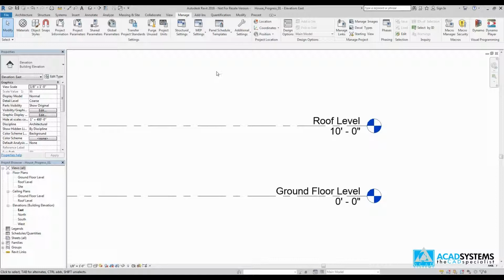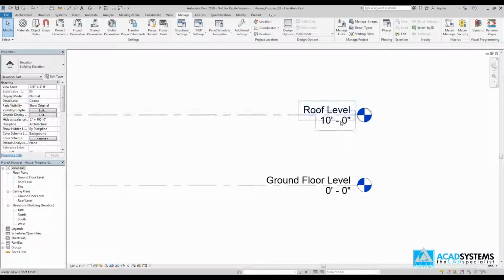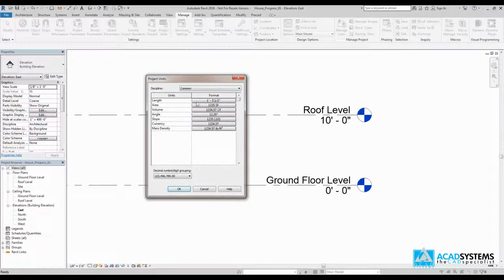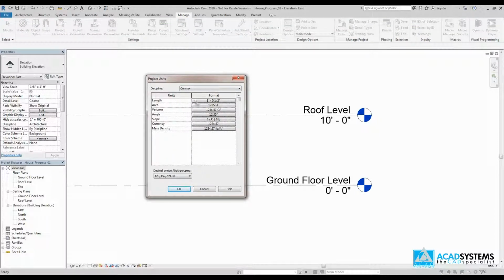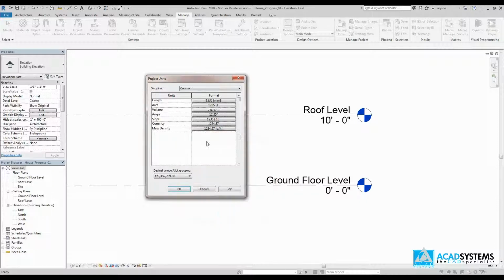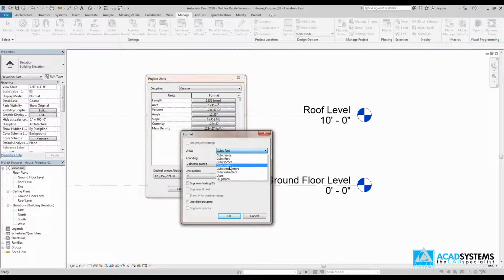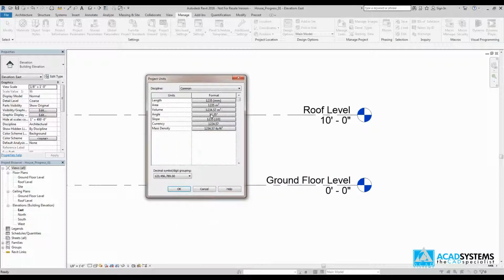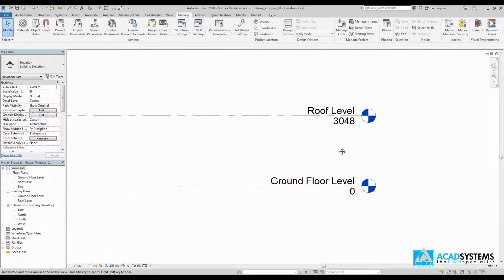Revit tutorial 6 Project Unit